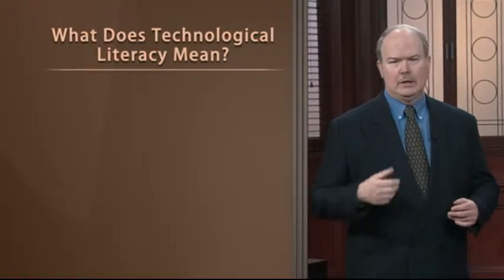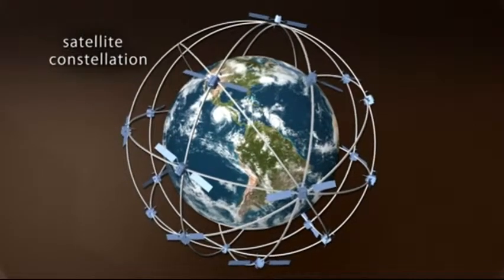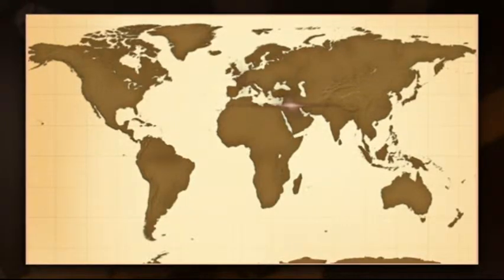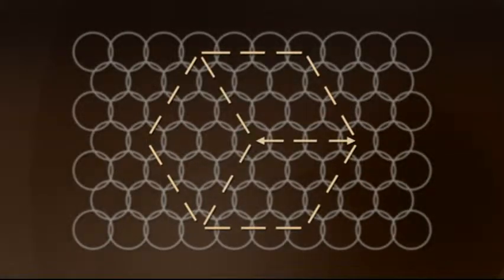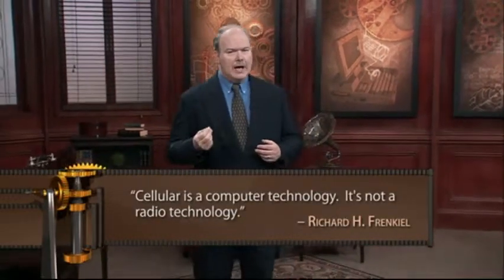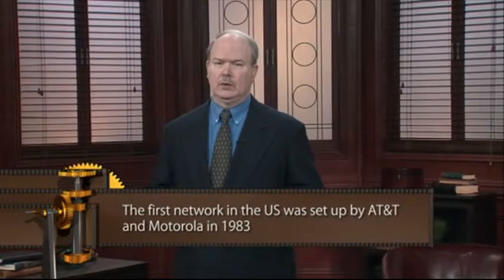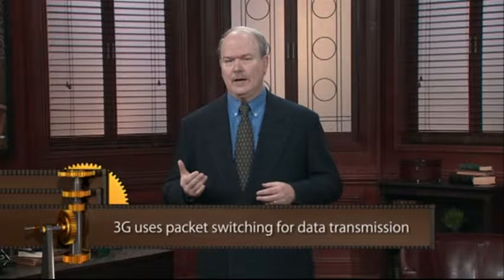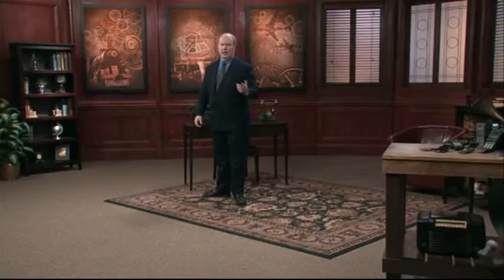Satellites and Cell Phones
historical development of satellite communications and the cell phone network